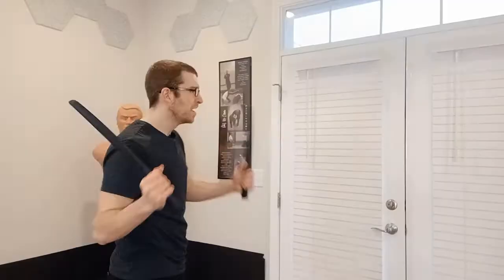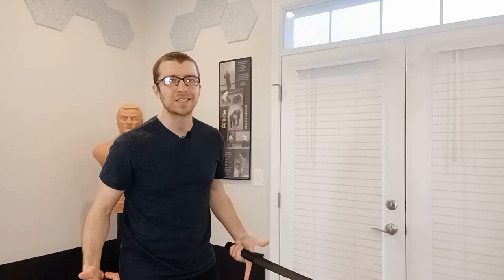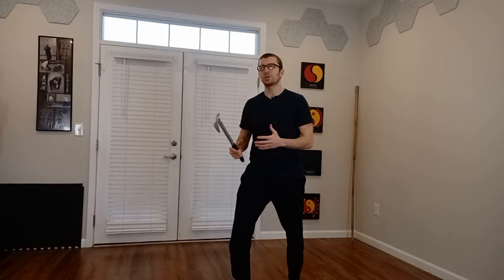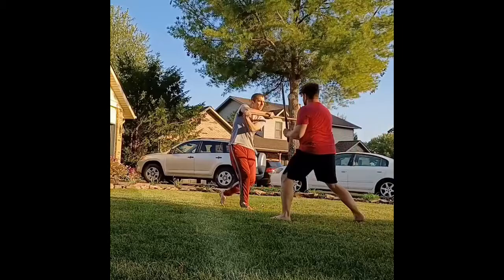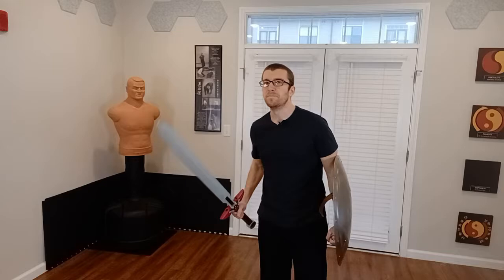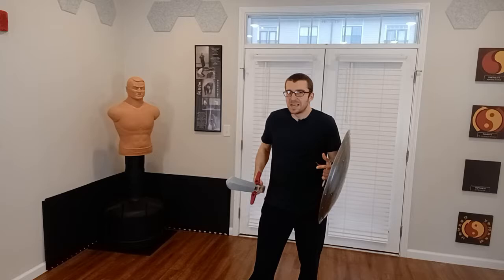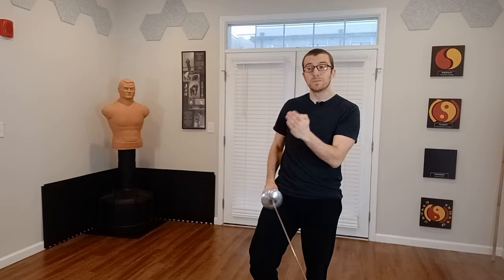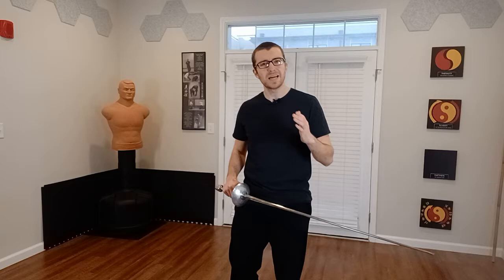FMA Training Methods - Kali, Escrima, Arnis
Discussing four common modalities for partner training in the Filipino Martial Arts.

Paired Striking (sinawali)
One Sided Feed (abecedario)
Counter for Counter (sumbrada)
Sparring (sparring)

Special thanks to Jonas Schrodt, Samantha Kaufman, and Leraldo Anzaldua for their time and energy in some of the training footage used in this video.

Logo by Jeff Rector